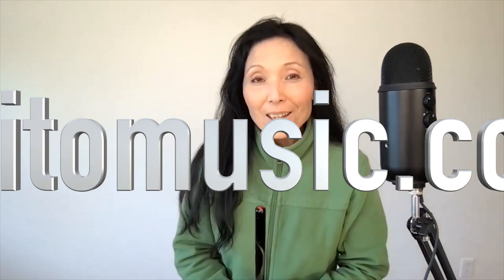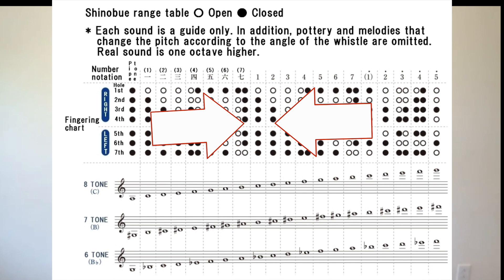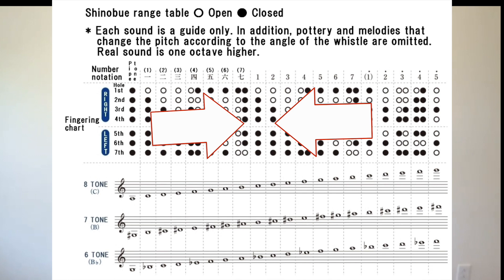Shinobue Flute: Is Your Kan On 1 Fingering Correct???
Konnichiwa! I have heard so many people say, "I didn't know I should lift my left index finger up for kan on 1!" I mean, it is NOT wrong to have the left index finger down, but for most shinobue, having the left index finger lifted will result in a better tone. You should try both ways with your shinobue and see! And if it sounds better with your left index finger up, then make the switch. Once you get used to playing one way, making the switch is hard. Hopefully, this information came to you early in your shinobue practice. If the note is short, you can do it either way. It probably doesn't make that much of a difference. But if the note is long, be sure to use the best fingering for your shinobue. 😀

🌱For a free shinobue buying guide and a list of free online shinobue tutorials from Japanese shinobue masters that are easy to understand for non-Japanese speakers,

🌿For free shinobue sheet music with both Western notation and Japanese fingering number notation,

🌸Based in Northeast Ohio (Cleveland area), I offer fun and educational Japanese music programs to schools, Universities, cultural and diversity events, corporate parties, Japanese American community events, etc. for more information.🌸

🇯🇵 Born and raised in Yokohama, Japan, I play Shinobue (Japanese Bamboo Flute), Koto (6 Ft. 13 string instrument), piano, sing and compose. I speak/write both English and Japanese. My goal is to introduce Shinobue to the world and help those interested in shinobue but struggling to get information, instructions, and materials outside of Japan. 🇯🇵

🇯🇵私は、横浜で育って、今はアメリカで 音楽をやっています。篠笛、お琴、ピアノ、歌, 作曲、レッスンもしています。篠笛はまだまだ始めたばかりですが、佐藤ぶん太先生と狩野嘉宏先生のご指導とアドバイスをもらいながら、世界で篠笛に興味のある方々をヘルプできたらと思っています。
よかったら私のウェブサイト（saitomusic.com）ご覧になってください。よろしくお願いします！🇯🇵